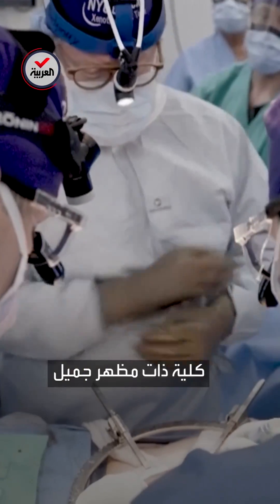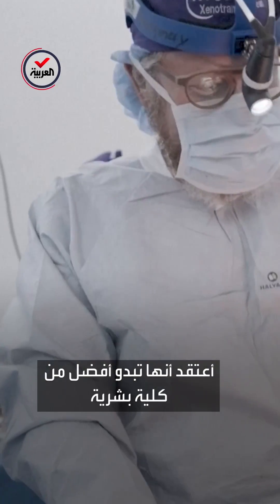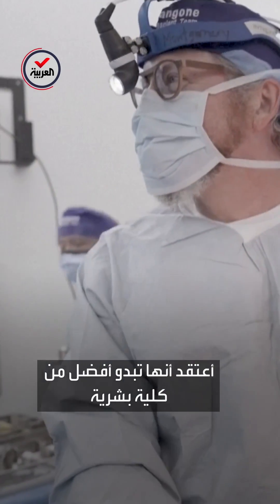نجاح تجربة زراعة كلية خنزير بجسم إنسان في جامعة نيويورك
أنتجت الكرياتين النقي.. جراحون أميركيون يحققون إنجازاً طبياً بزراعة كلية خنزير معدلة وراثياً بجسم إنسان: "ما زالت تعمل بعد شهر من العملية"

قناة العربية تقدم لكم آخر الأخبار على مدار الساعة إضافة إلى باقة ضخمة من البرامج الإخبارية والوثائقيات وكذلك منتجات خاصة لمنصات التواصل فقط
لمعرفة أحدث المستجدات.. عبر البث المباشر من هنا ⤵
وبإمكانكم متابعة العربية على منصات التواصل
يمكنكم زيارة موقعنا الإلكتروني لمعرفة كل جديد.. من هنا
العربية.. أن تعرف أكثر